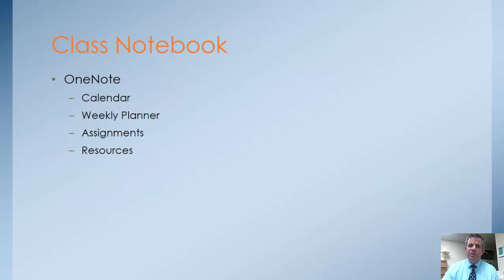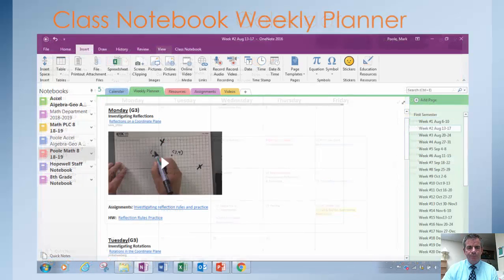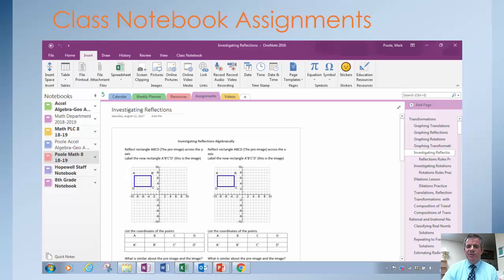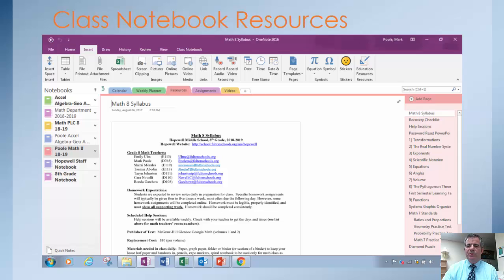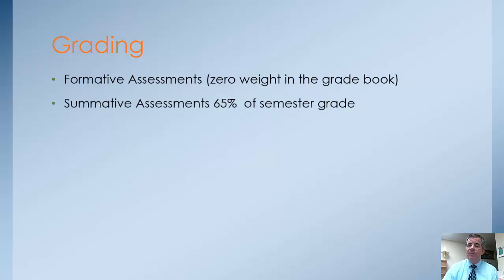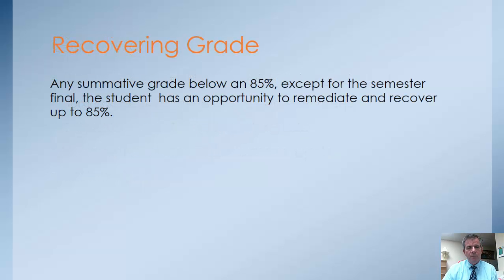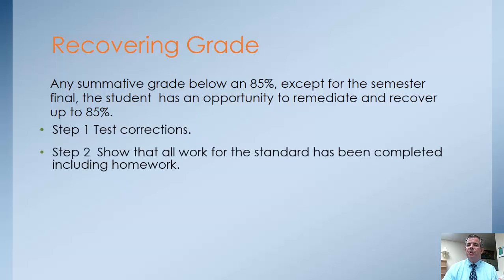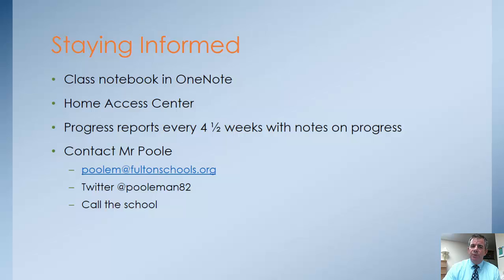Curriculum Night Math 8 18 19